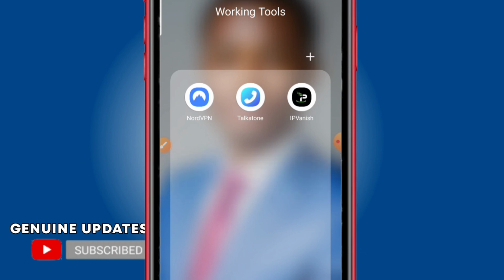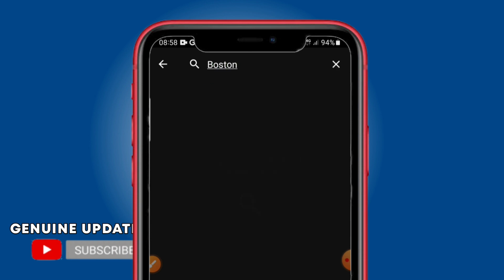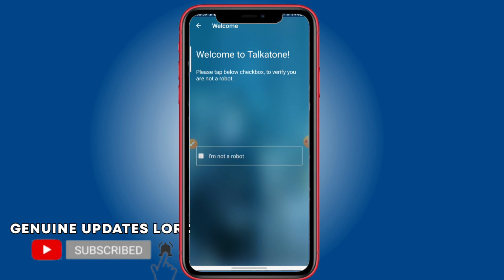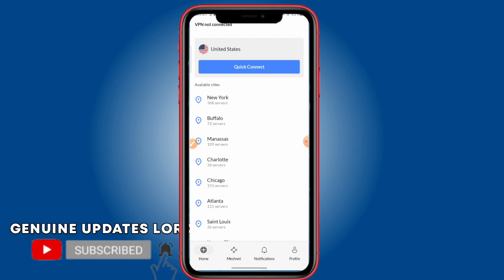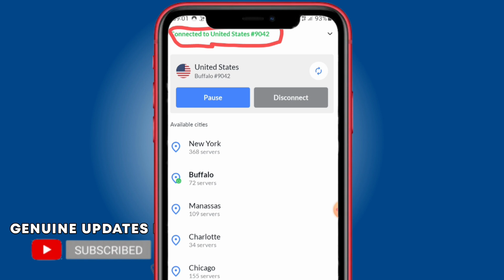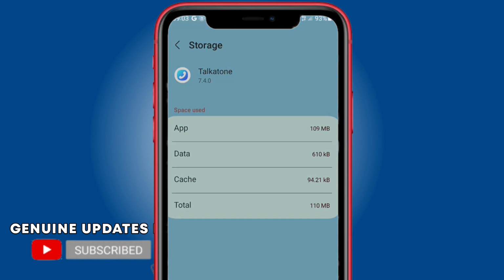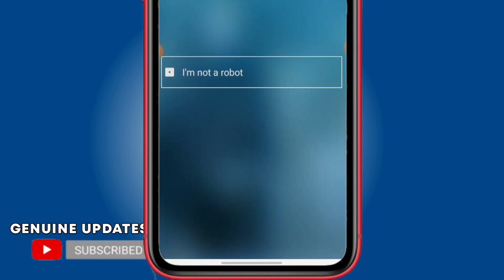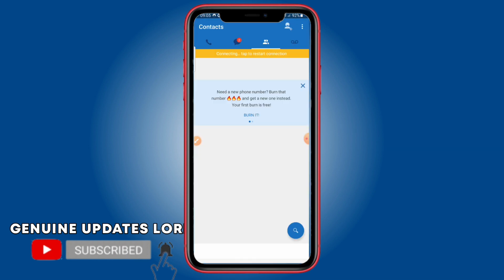How To Create talkatone In 2023 | New method To Login Talkatone In 2023